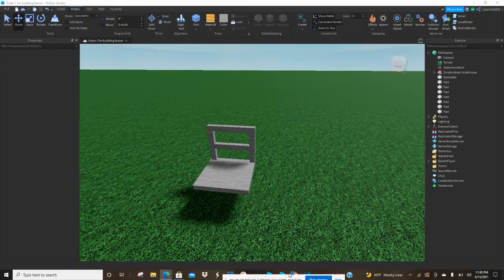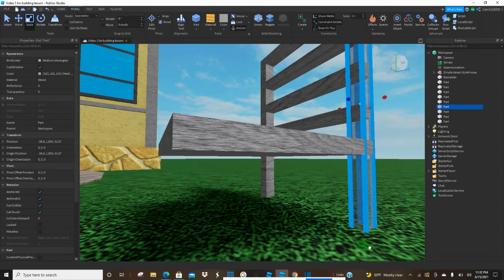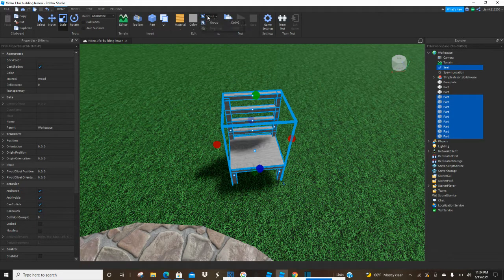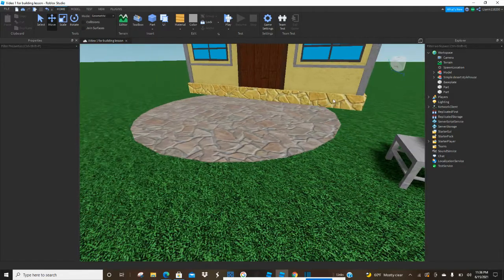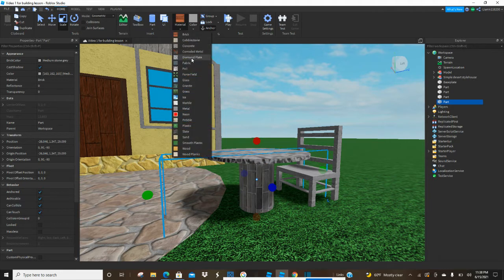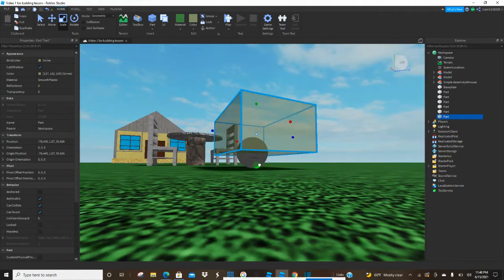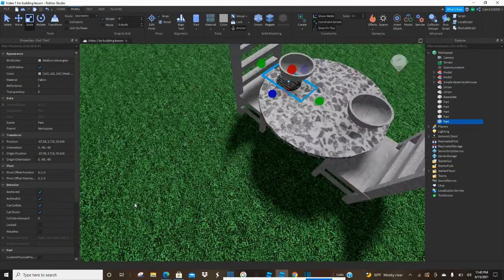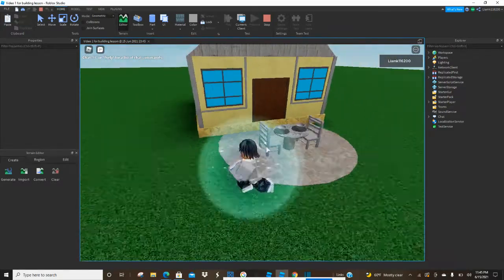How to make a dining tables and seats [teaching how to negate objects] {building 2}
We will be posting 2 twice a day about updates and what's going on from this hub feel free to join is live or through YouTube!

The News Hub will be locked until show starts.